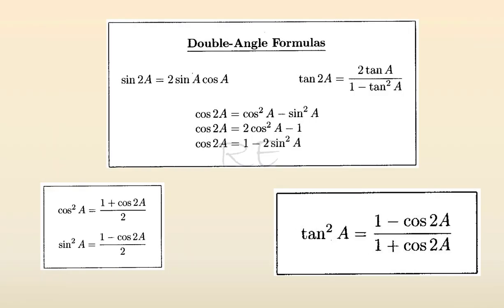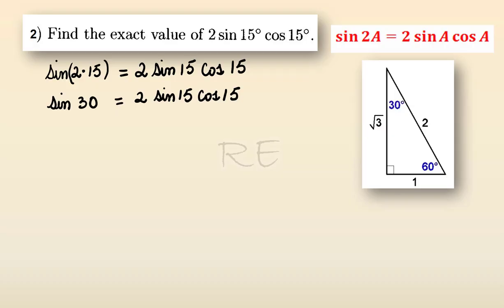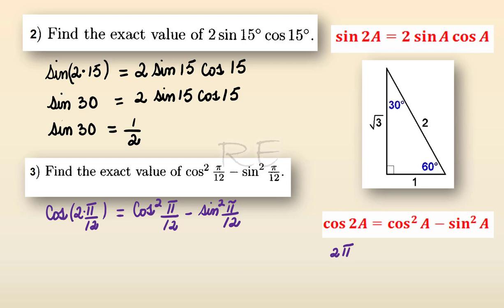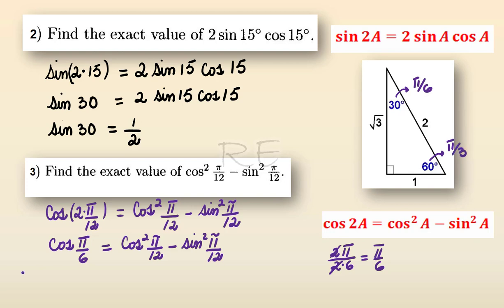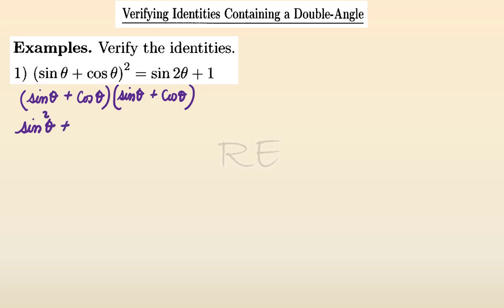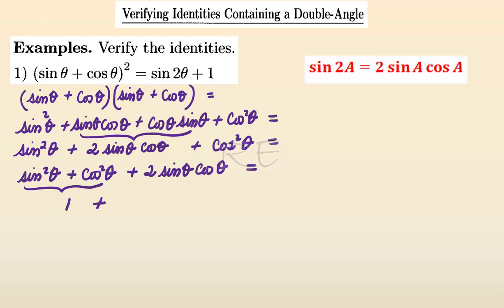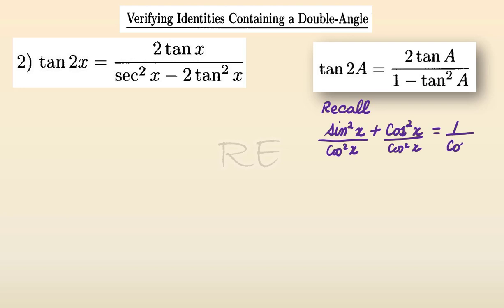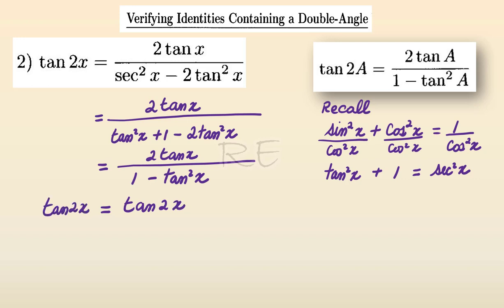Math 10 Lesson 6.4 Double and Half Angle Formulas Video 2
Sin 2a, Cos 2a, Tan 2a, Verifying an identity that contains double angle